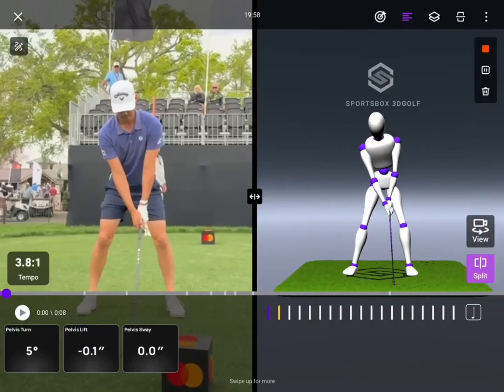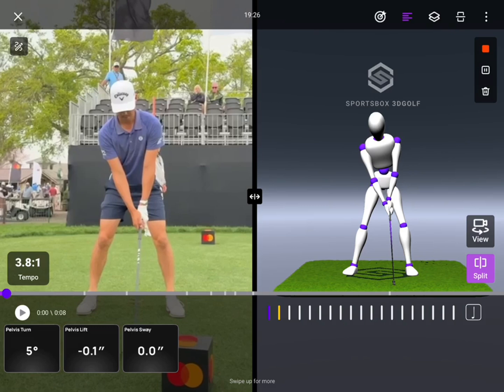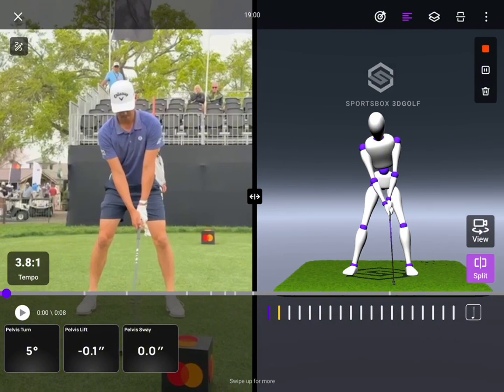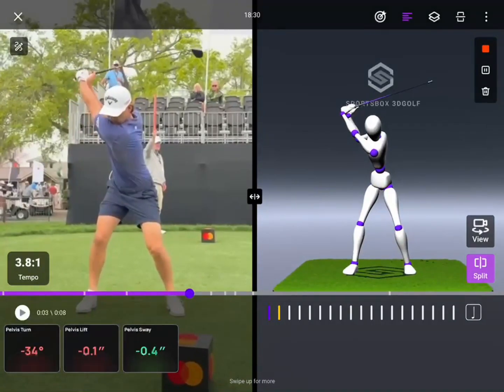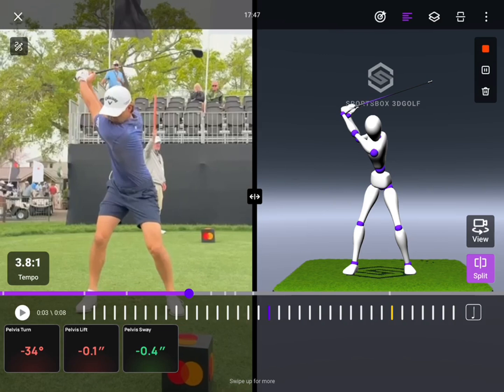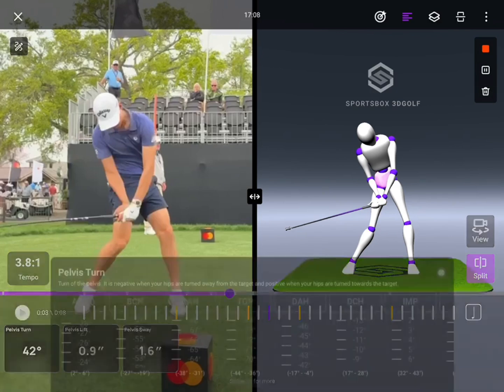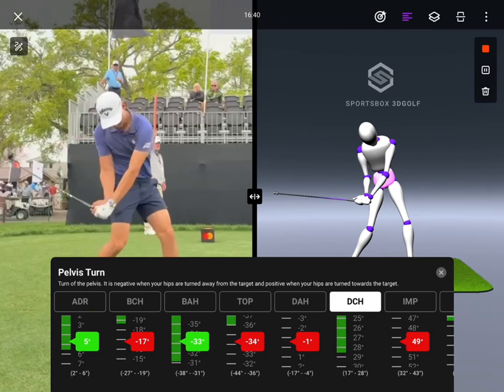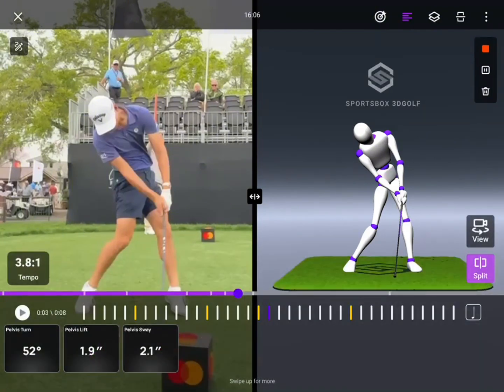Min Woo Lee's Swing Analysis in 3D - Breaking Down How He Creates Speed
Sportsbox Director of Education, Joe DiChiara, breaks down what makes the 2025 Texas Children's Houston Open Champion Min Woo Lee’s generate so much speed (with his slender frame).

📲Download Sportsbox to try the best golf swing analyzer in the market - for free